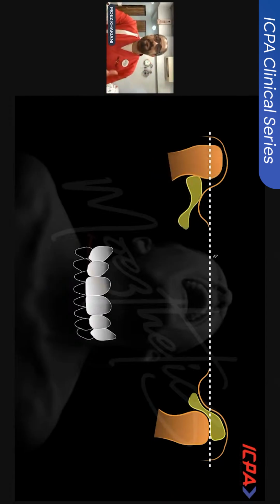ICPA Clinical Series - Episode 1 | The Cascading Effects of TMJ Dysfunction With Dr. Moez Khakiani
BRINGING BACK THE CLINICAL SERIES
A conversation worth revisiting.

Clinical Series | Episode 1 With Dr. Moez Khakiani - Prosthodontist | TMJ Specialist & Dr. Rajeev Chitguppi - Host | Clinical Series

Topic for this is The Cascading Effects of TMJ Dysfunction

TMJ dysfunction may begin at the jaw, but its effects can extend far beyond it.

In this episode, Dr. Moez Khakiani breaks down how disc displacement and changes in occlusion can influence posture, muscle balance and the body's overall alignment, creating a cascading effect from the TMJ down through the body.